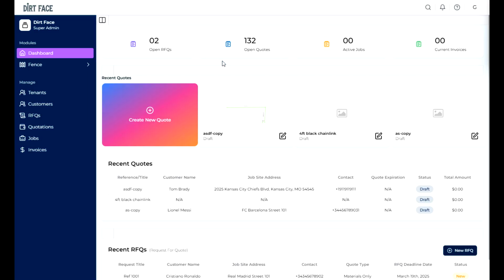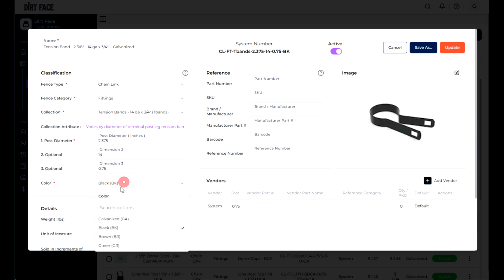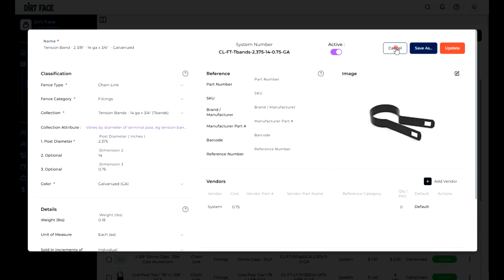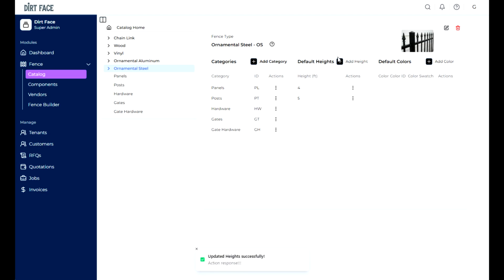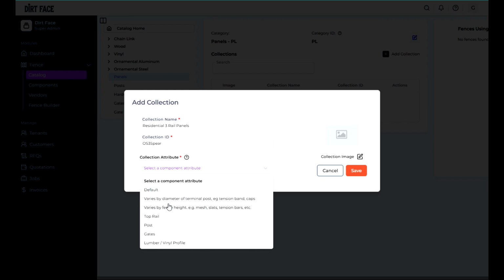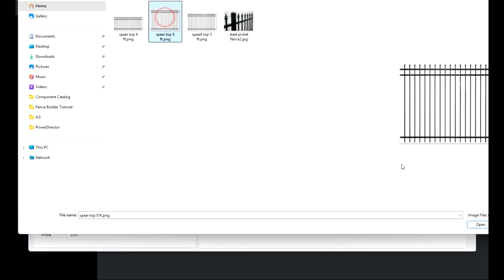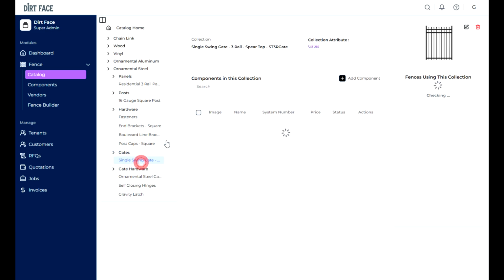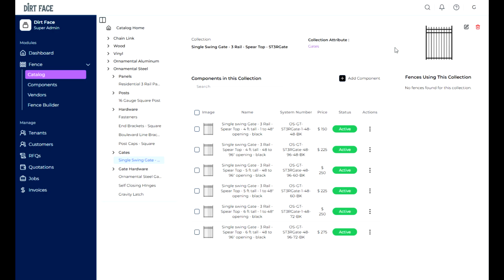How to Manually Set Up Your Fence Component Catalog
Learn how to manually set up your fence component catalog in the Dirt Face Fence estimating software. Whether you're a fence contractor or part of a team, this step-by-step guide shows you how to organize your components, add part numbers, assign vendors, and customize pricing — so you're ready to build quotes fast and without errors.

🔧 In this tutorial, you'll learn how to:
- Set up fence types
- Organize your catalog with categories and collections
- Add and manage fence components
- Ensure your catalog is quote-ready

Perfect for:
✔️ Understanding the catalog structure
✔️ New users onboarding for the first time
✔️ Contractors looking to streamline their workflow

Start strong with a clean, efficient catalog setup!